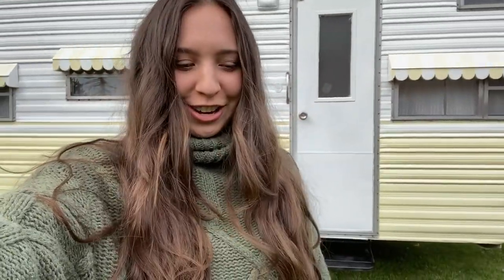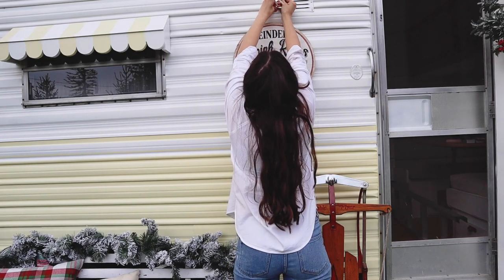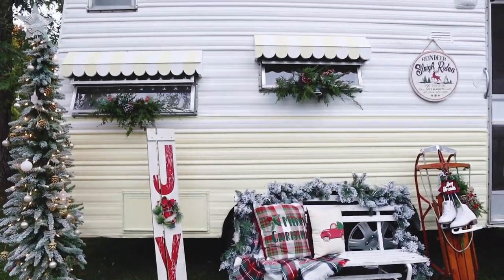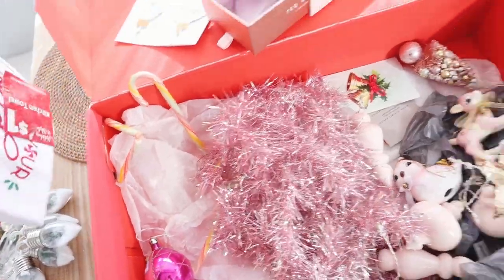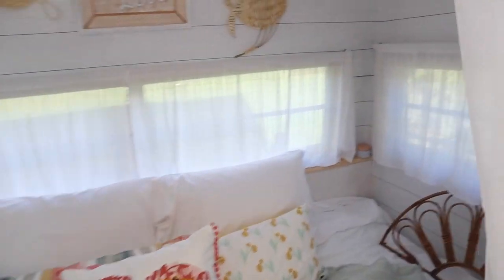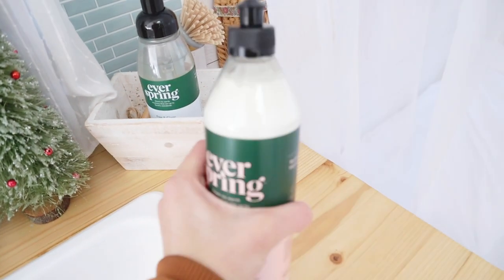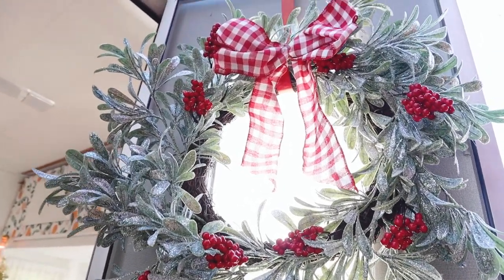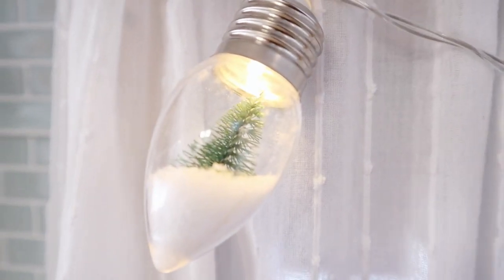CHRISTMAS DECORATE WITH ME 2020!! My Vintage Camper HoneyBelle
It's never too early for Christmas, right?! Today I am decorating my 1979 Fleetwood Prowler for Christmas! I am decorating the outside and inside!
Come take Pictures with Honey!
If you want to see more photos of the camper decorated for the Christmas event check out my instagram @emelyne.mead